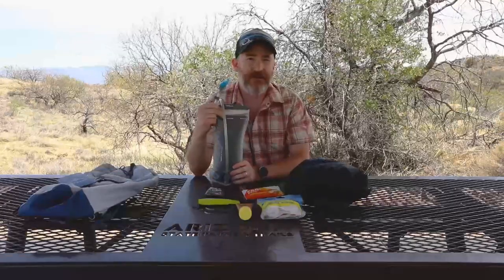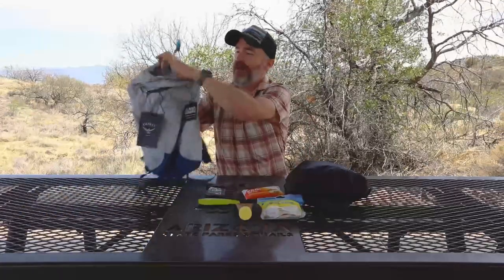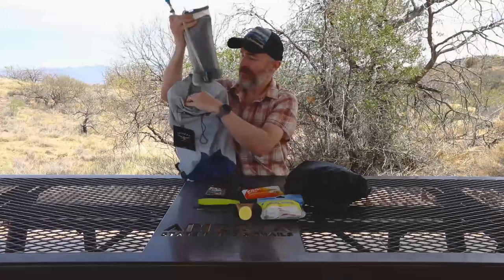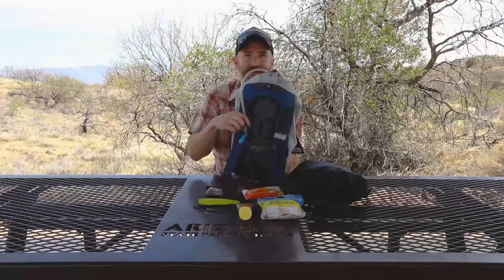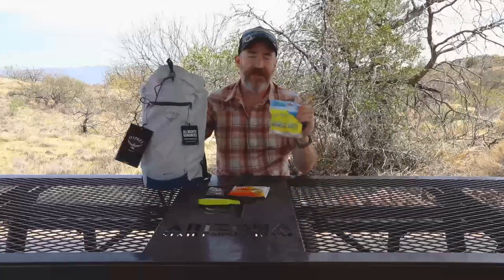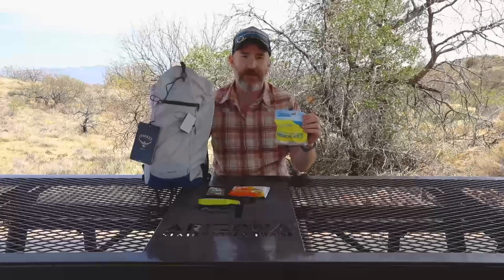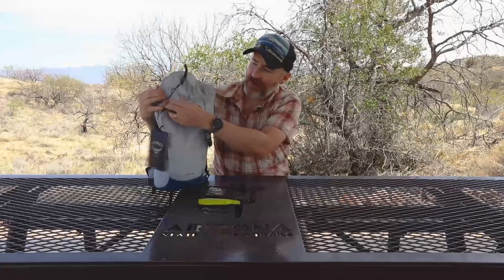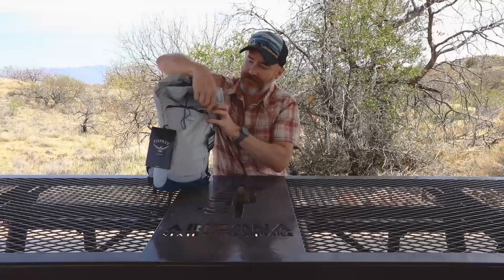Hiking Tips with Summit Hut: Packing a Day-Use Backpack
Summit Hut stopped by Oracle State Park to serve up some awesome hacks for hiking and camping! Learn what you should bring on a short day hike to stay safe and make great memories on the trail! You can check out the full series on our channel, or head to azstateparks.com for more tips!